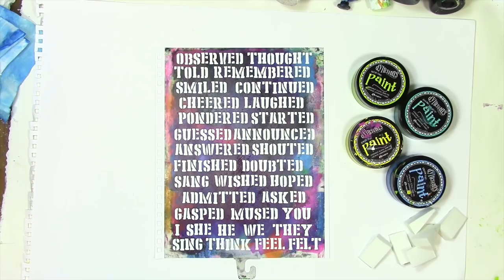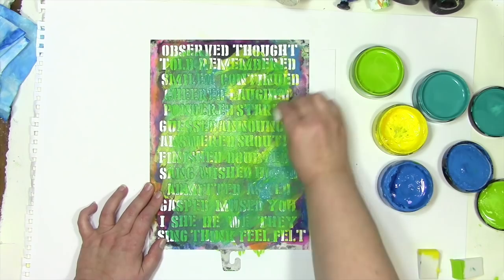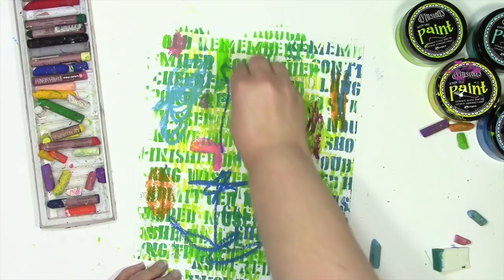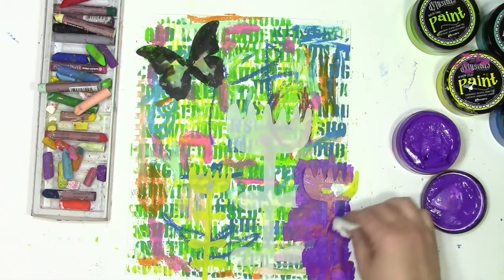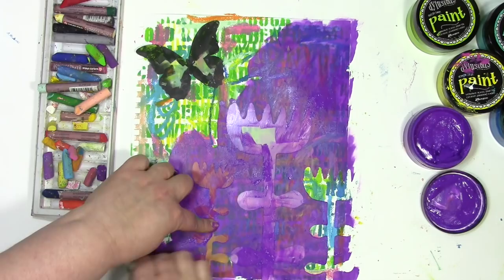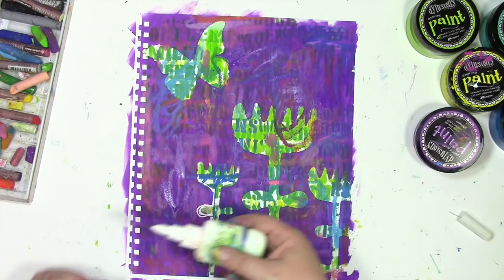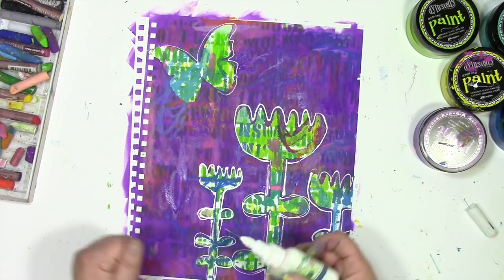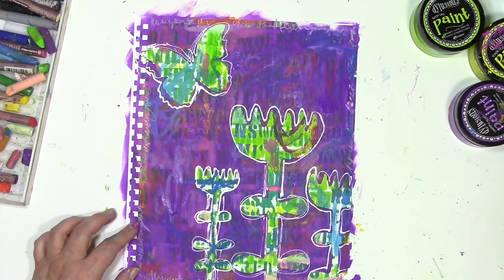How to deal with the blank page by stenciling all the wrong ways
That blank page was intimidating, but a quote from Kurt Vonnegut, got me playing again.  And I made a hot mess by stenciling all the wrong ways with Dylusions paints and more! Check out the full blog post